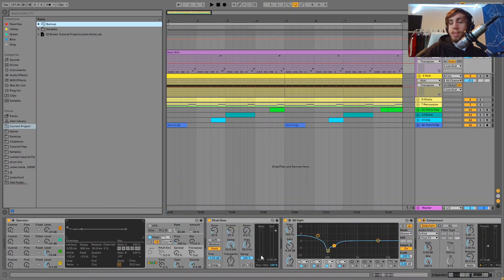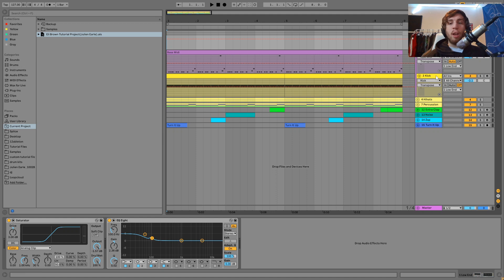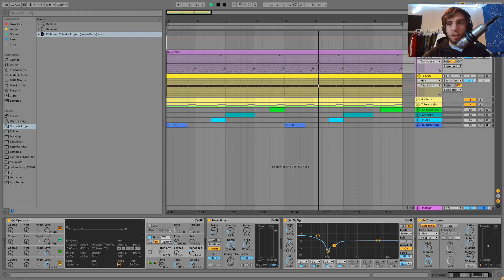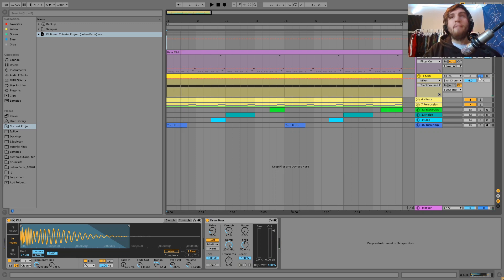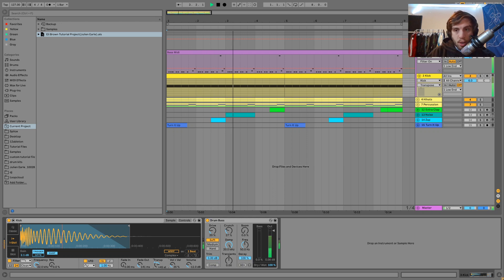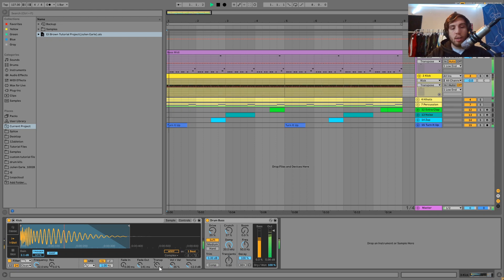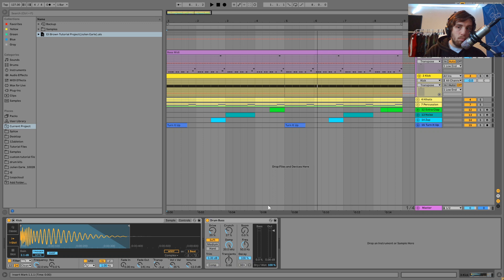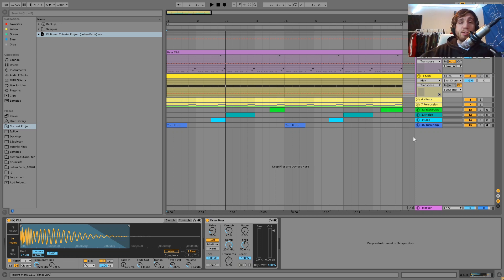How To EASILY Tune ANY Kick & Make Your Tracks Sound WAY BETTER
This video is about how to tune a kick